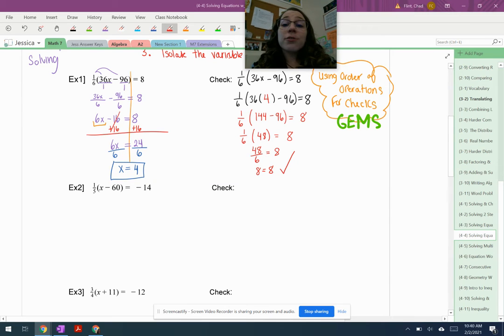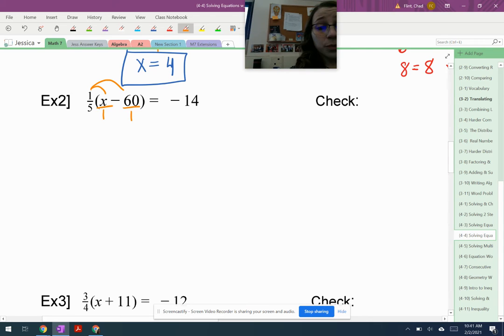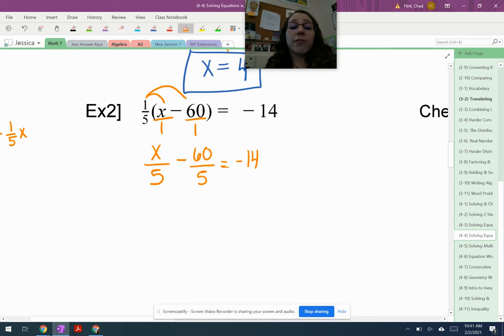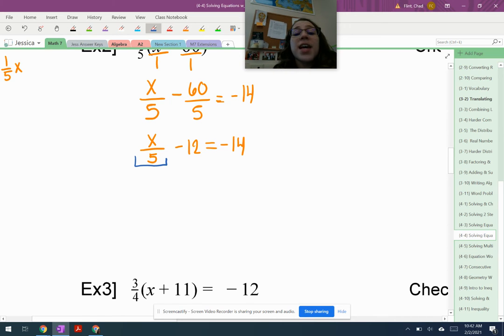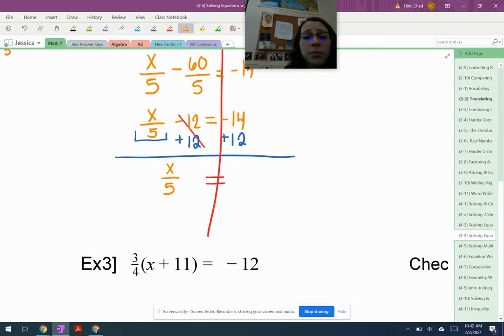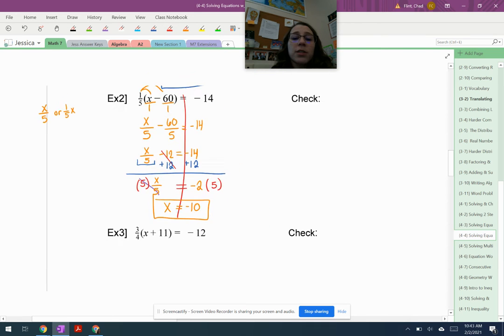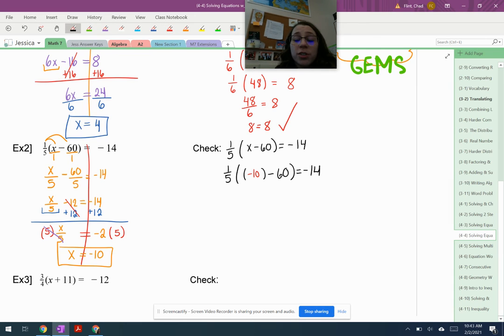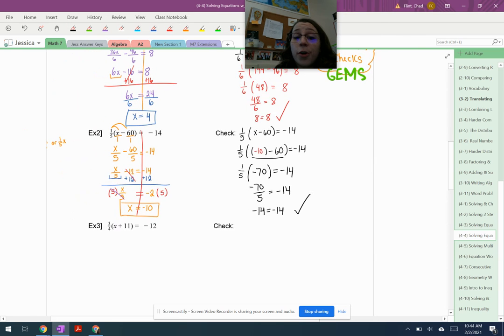M7 Notes (4-4) Ex2